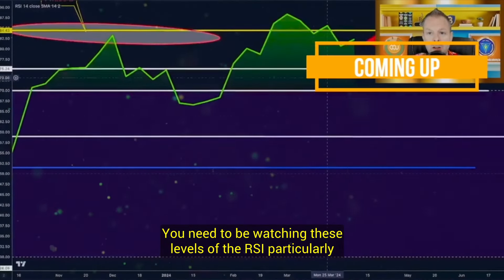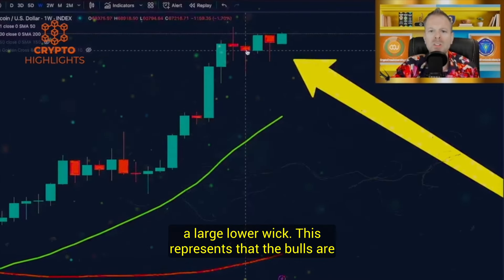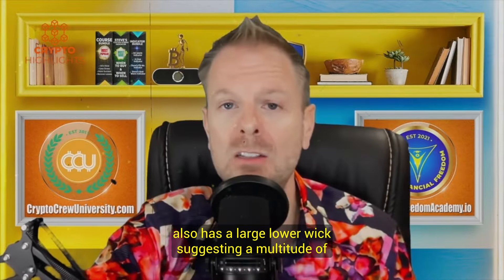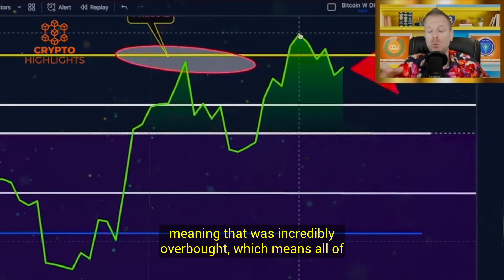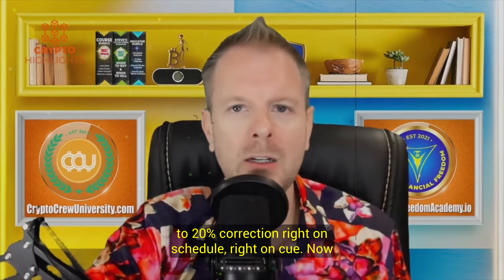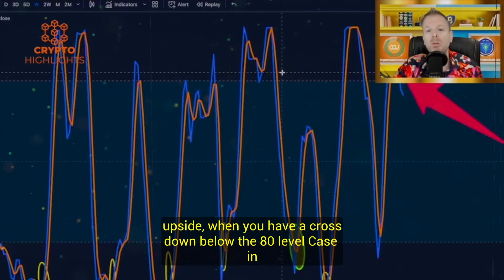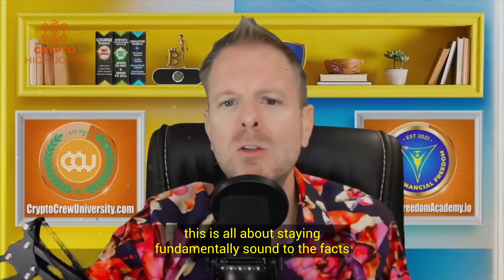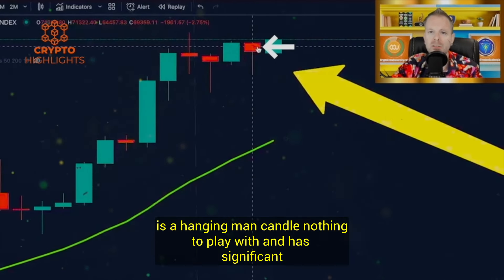The Bitcoin Bulls Are Storming Ahead. Steve Courtney Crypto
The Bitcoin Bulls Are Storming Ahead. Steve Courtney Crypto Bitcoin News Bitcoin Crash Crypto News

Hello everyone, Steve Courtney claims that a new Cryptic candle has been printed on the Bitcoin chart which should be looked and viewed carefully to better understand decide the near future course of action. A must watch.
Let's unlock the potential of these markets together and pave the way for a brighter financial future. Welcome aboard!

Credits --Crypto Crew University